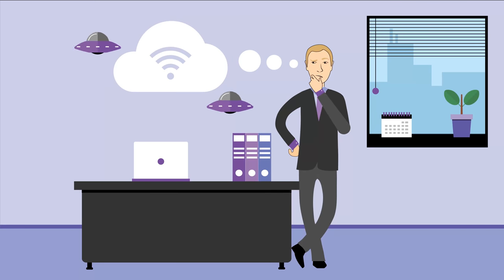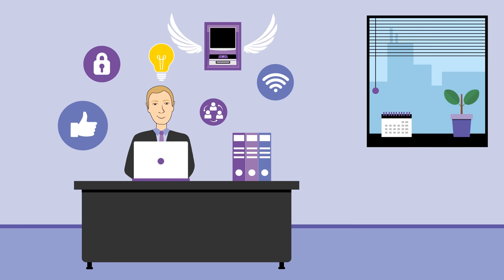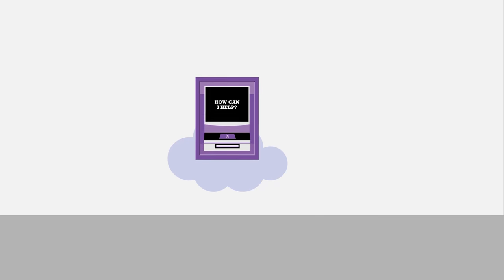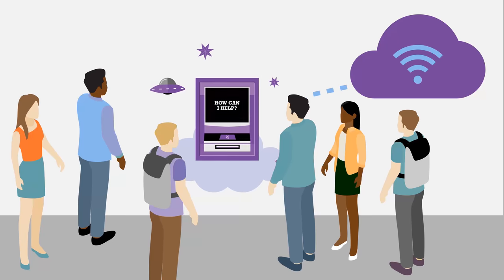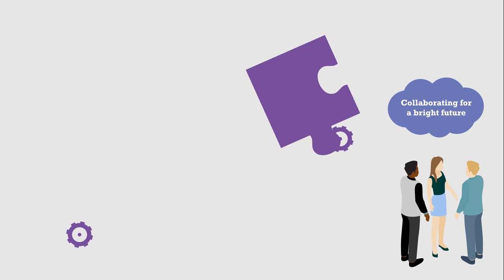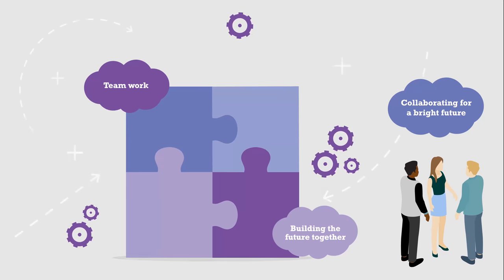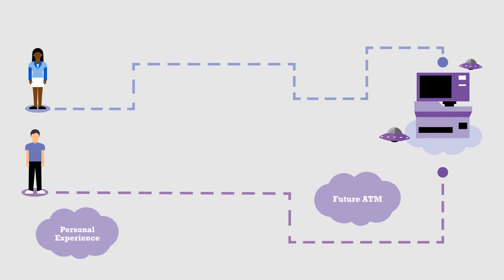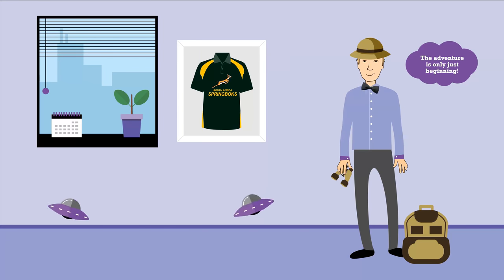What is the Next Gen ATM project all about?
What is the Next Gen ATM project all about? Check out this video with thanks to Dave Smith and Renovite.